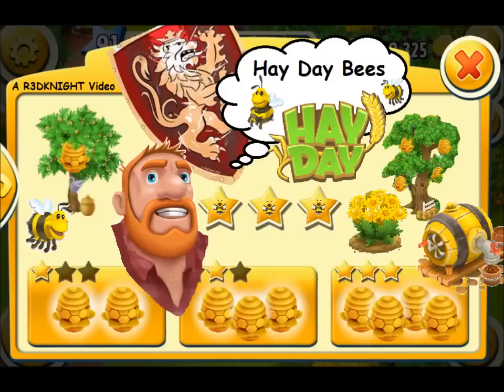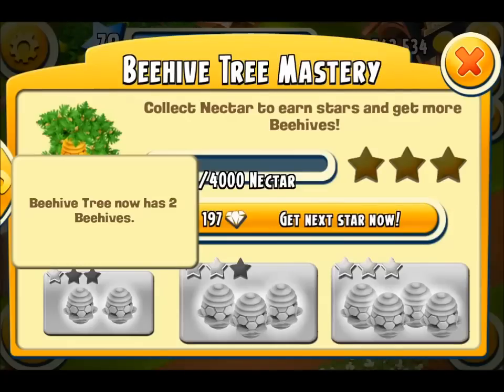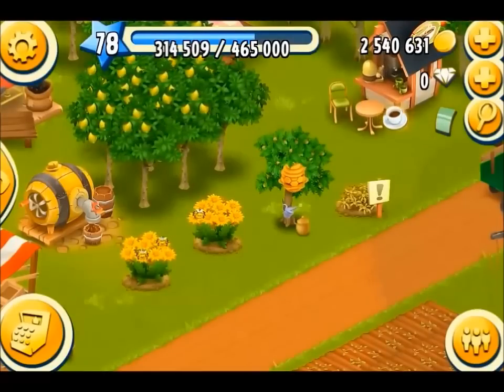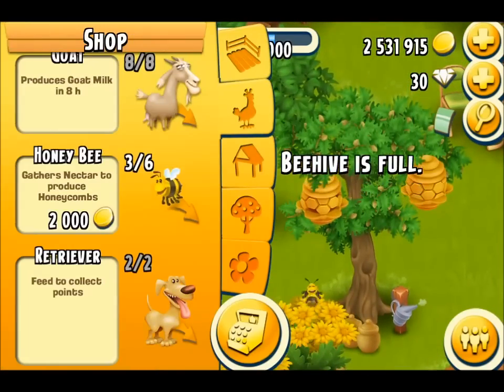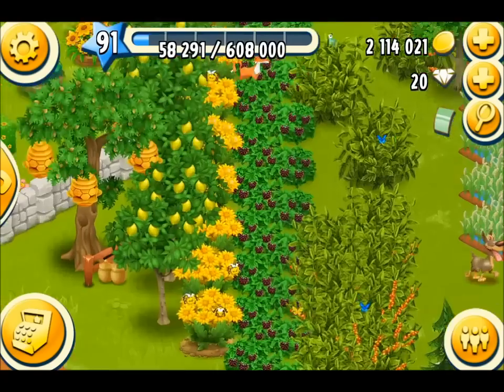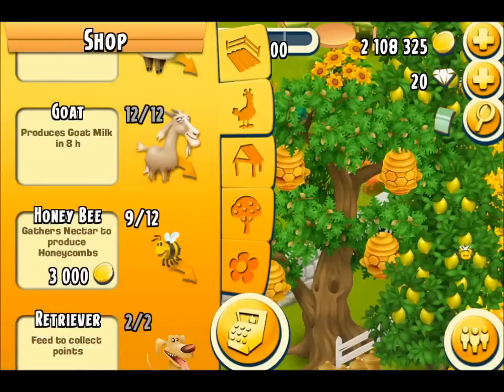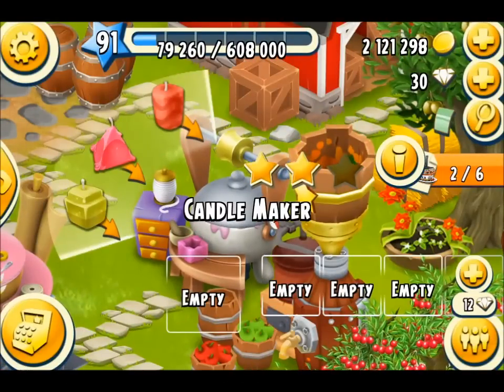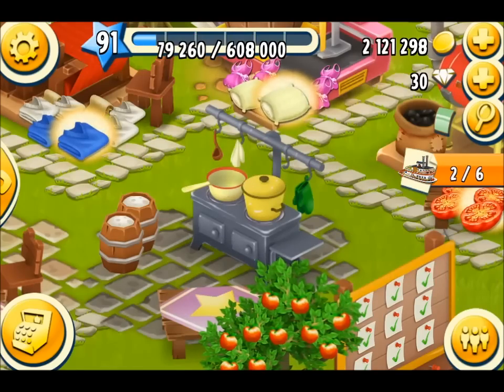Hay Day - 4 Beehives, 12 Bees, & Lots of Honey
This is a BEETASTIC video and will cover everything from the first beehive tree all the way up to the 4th hive. I will cover all the machines and products and show off some fantastic nectar bush decorations.

A while ago we welcomed a brand new and super cute addition to the Hay Day world: Bees!!!

You can
Place the beehive on your farm and welcome up to 12 buzzy little bees.

Plant nectar bushes and watch these little rascals as they fly off to collect nectar.

Give them some time and before you know it, you’ll be harvesting golden honeycombs.

Build a brand new honey-extracting production machine to produce sweet, sweet honey and beeswax.

Create a variety of delicious honey infused products with your existing production machines like honey popcorn, lobster skewers, pumpkin soup, honey toast and honey apple cake!

Make candles using the beeswax